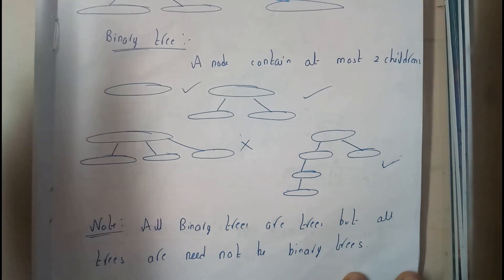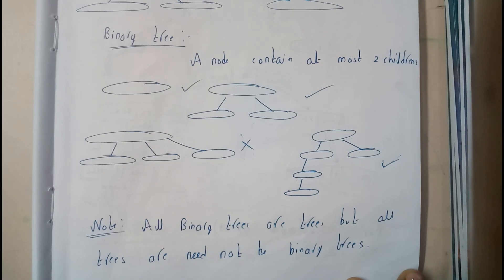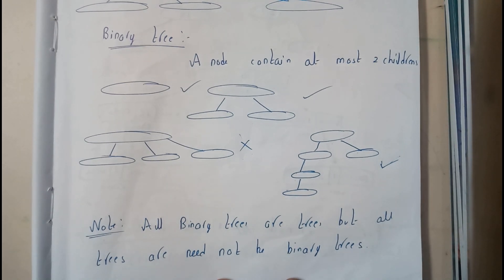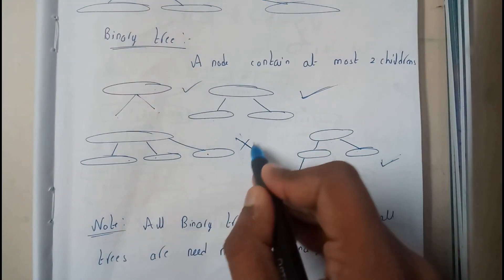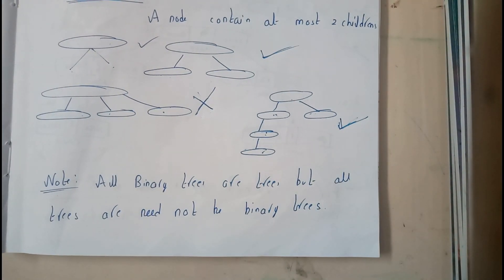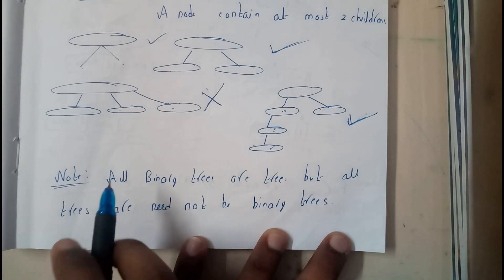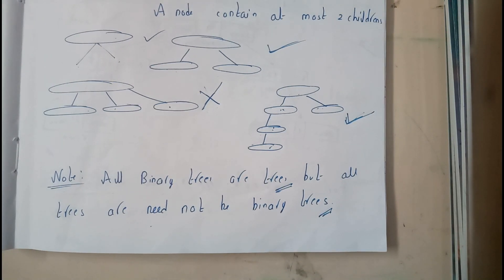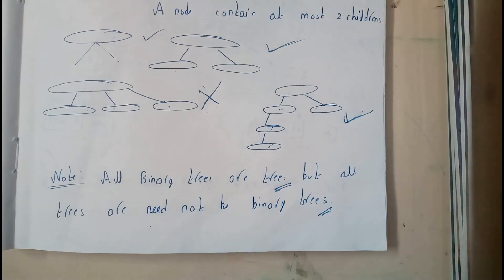DEFINE BINARY TREE ||DS||OU EDUCATION